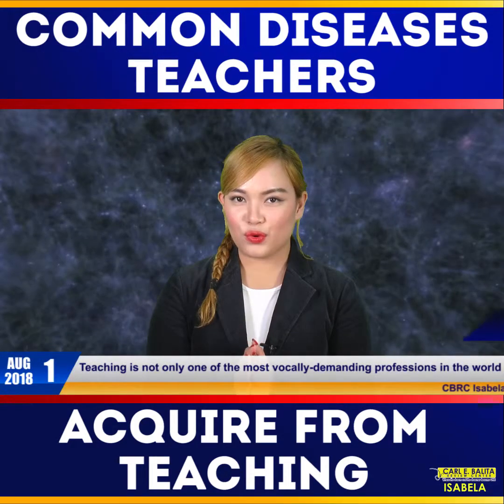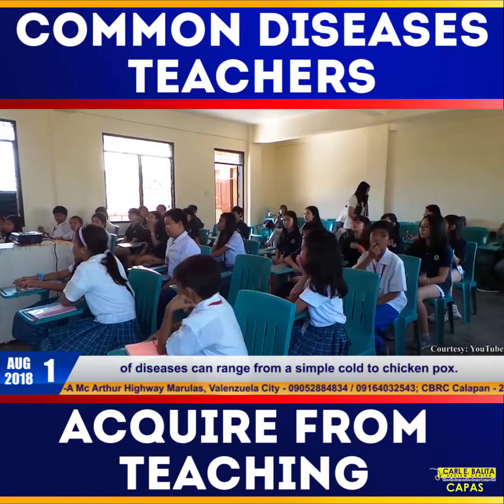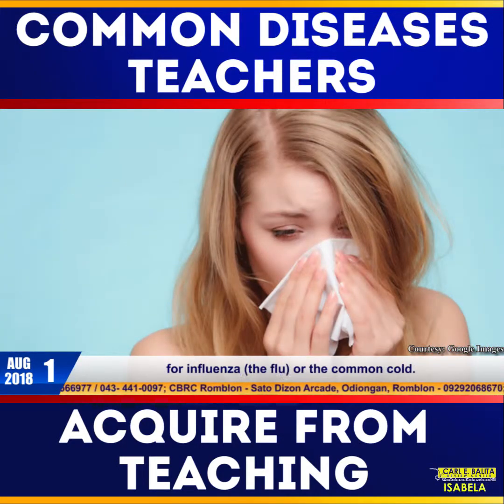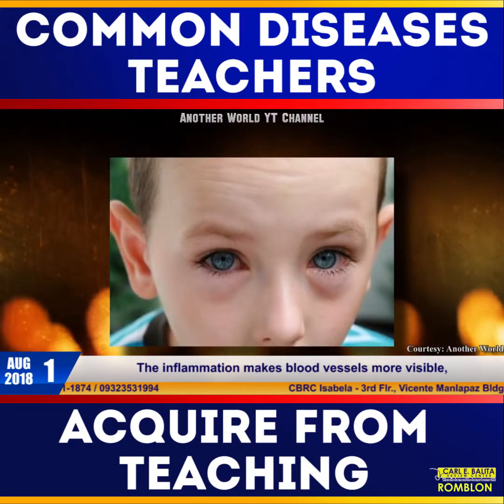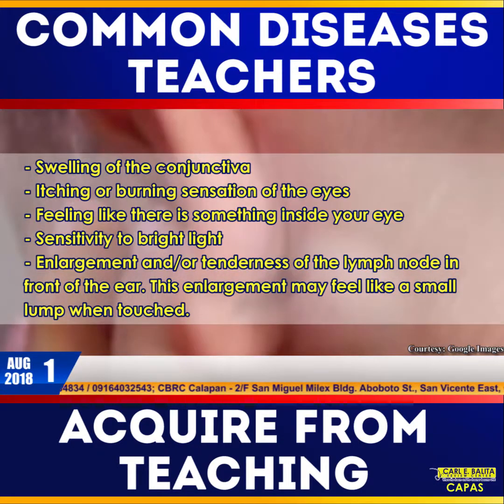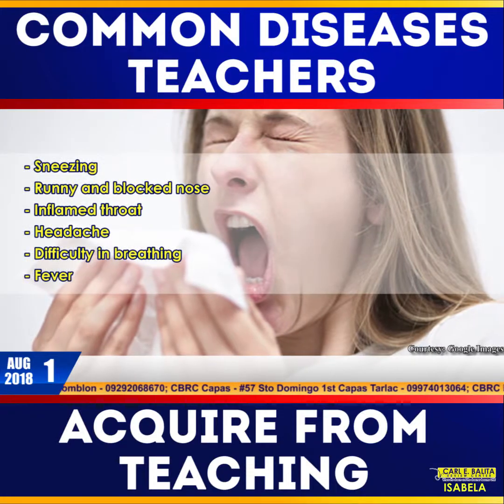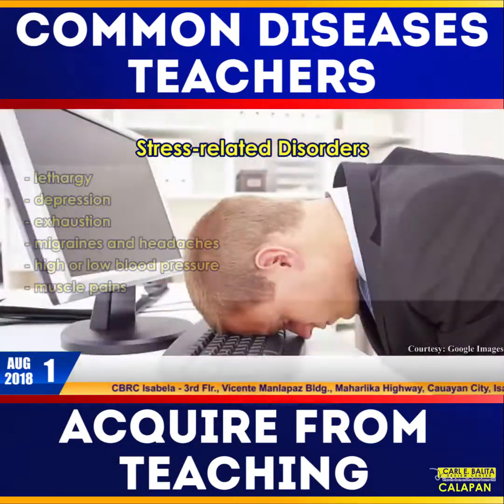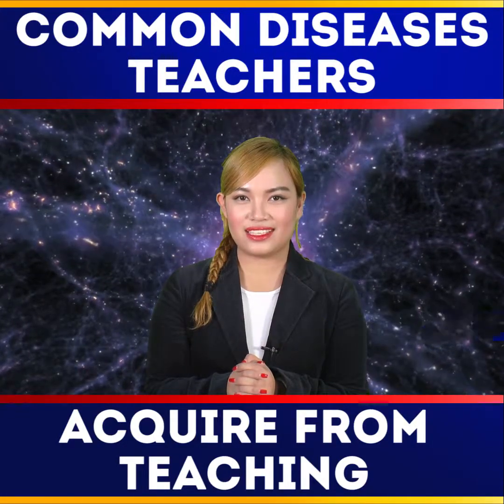CNL Aug 1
CBRC NEWS LIVE will bring you NEWS and UPDATES that matter to PROFESSIONALS.